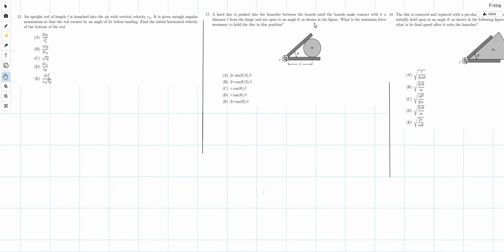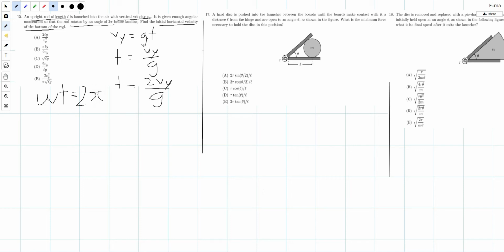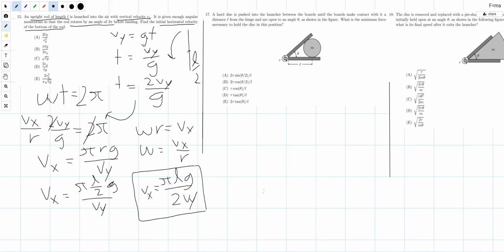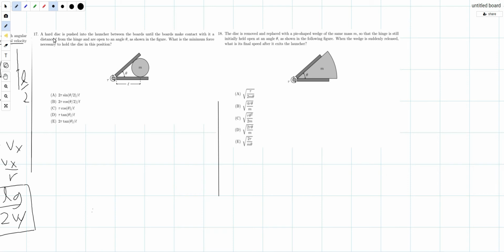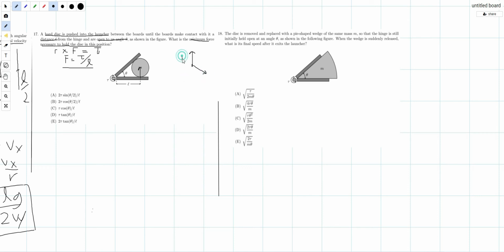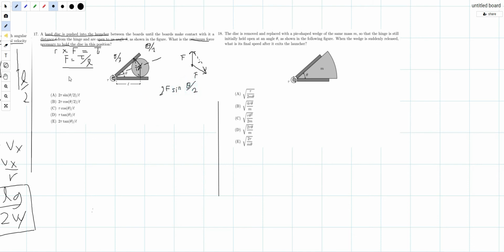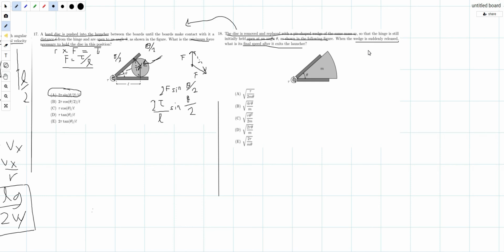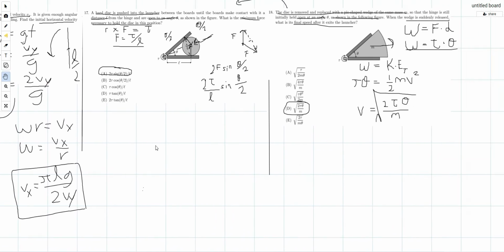Solving three F=MA problems!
In todays video, we cover 3 problems in a short time. Using a nice strategy and clever thinking method that could be used for all of these! Leave problems you want us to do in the comments below.